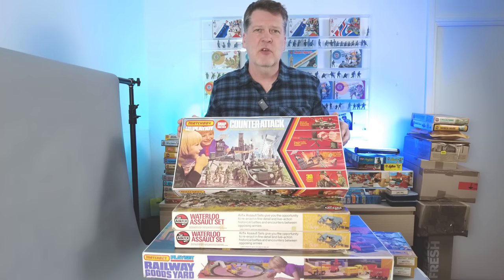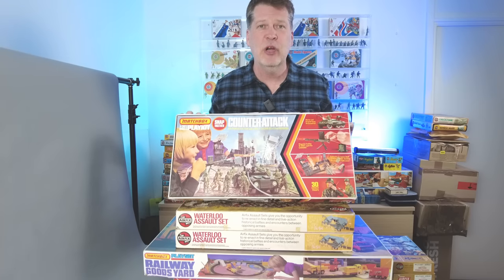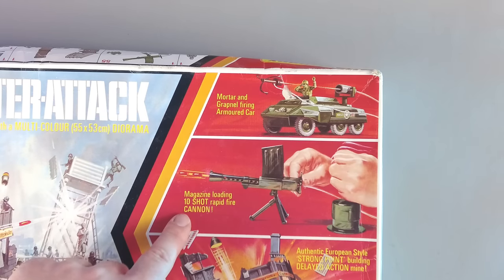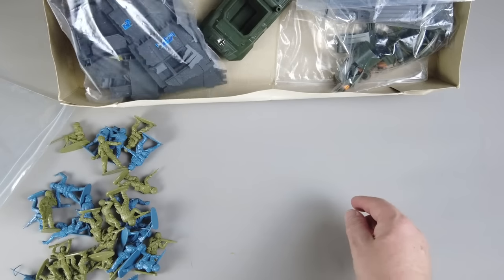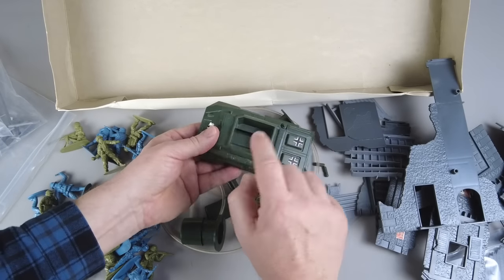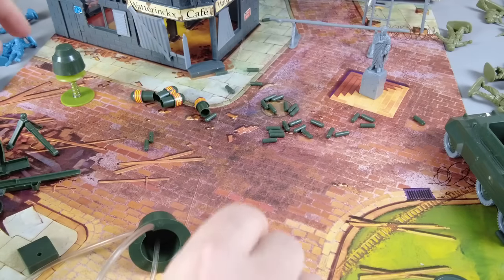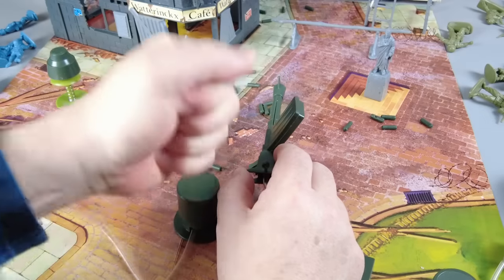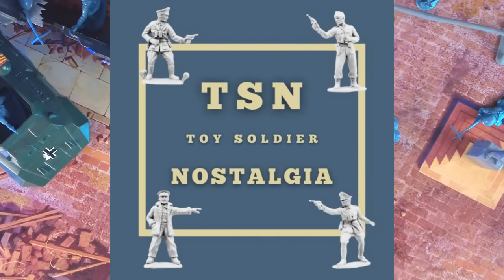Counter Attack From Matchbox Is A 1/32 Vintage Plastic Toy Soldier Retro Classic!!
Fun playful set from Matchbox that was made to rival Airfix Combat Packs back in the mid 70s. Lot´s of fun little details and action packed weapons.

If you like this video check out these I did on the Airfix 1/32 Combat Packs.